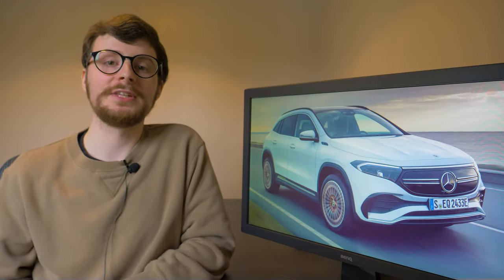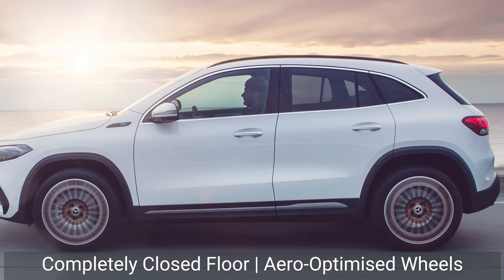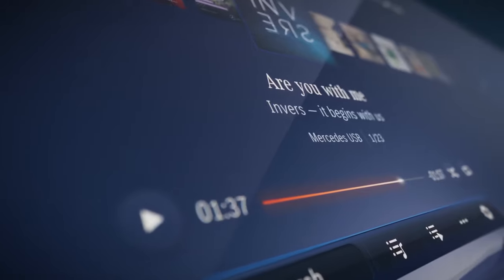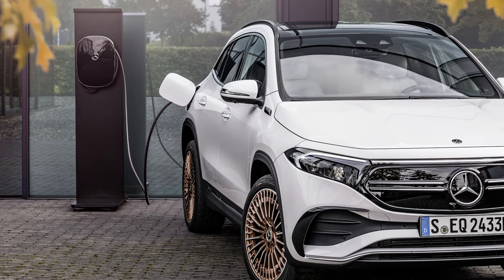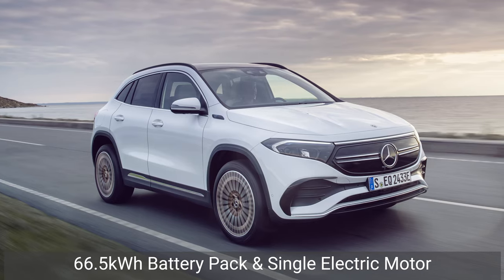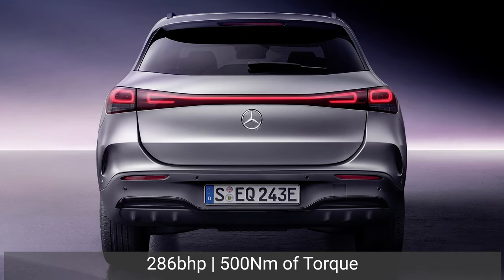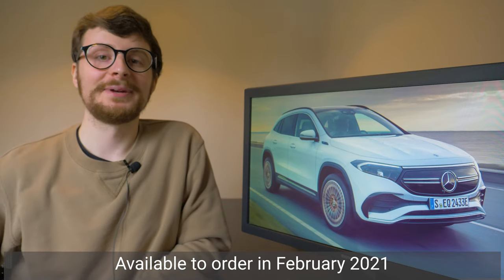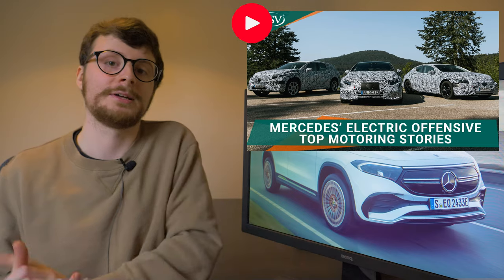Mercedes EQA is Here – Everything You Need to Know! | OSV Behind the Wheel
Mercedes has finally unveiled its first all-electric compact crossover, the EQA, and it’s so much more than just an electrified A-Class.

What differentiates it from Mercedes’ other SUVs? What are the key differences between the trim levels? Why is only one powertrain available from launch? And how much will it set you back?

For all the answers, look no further than our comprehensive look at this electrifying EV ⚡️

Looking for a new vehicle? Call our Vehicle Specialists on 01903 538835 📞 or book a FREE consultation

TIMESTAMPS
00:00 Introduction
00:32 Design and Build
02:00 ‘Progressive’ Variant & Technology
03:27 ‘Electric Art’ & ‘AMG Line’ Variants
04:17 Performance & Powertrain
05:40 Prices & Availability
06:11 Roundup

OTHER BEHIND THE WHEEL EPISODES
► Renault 5 is Back! – Everything You Need to Know
► New BMW M3 and M4 Competition – Everything You Need to Know!
► New Cars 2021 - Bentley Bentayga Hybrid, MG EVs and Naran Hypercar!